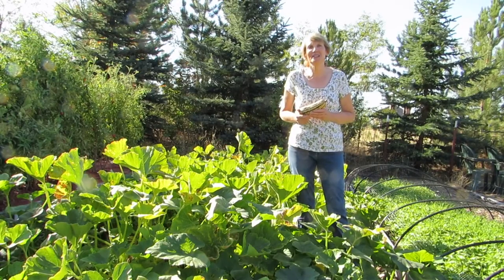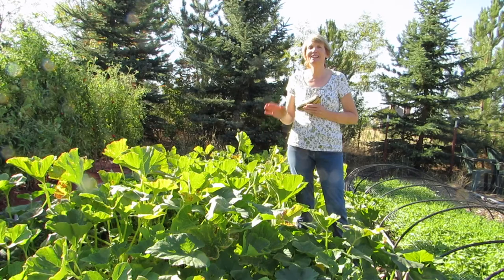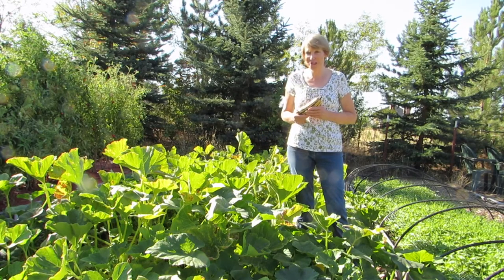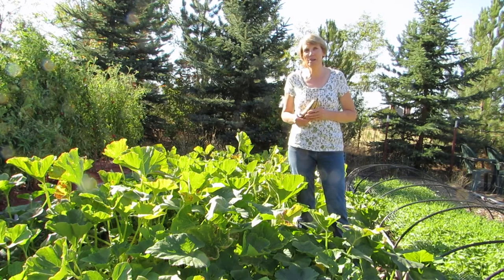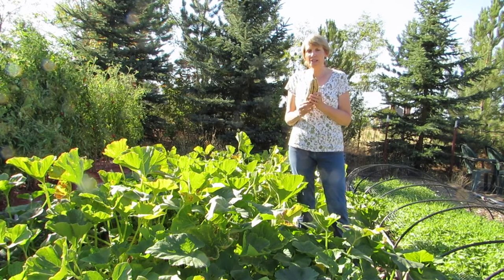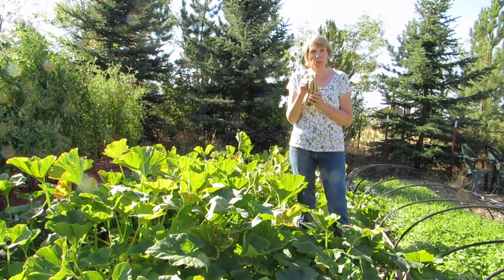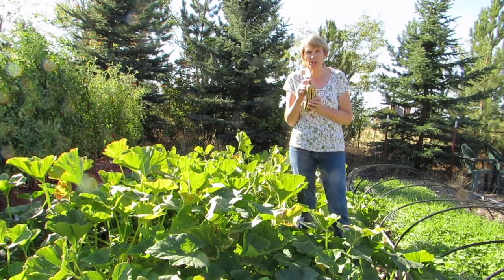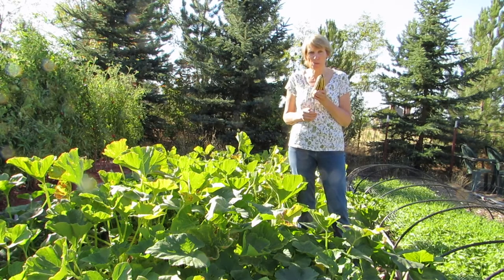Harvesting & Storing Winter Squash & Pumpkins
Learn how to tell when winter squash and pumpkins are ripe, then learn how to "cure" them before putting them into storage for the winter.